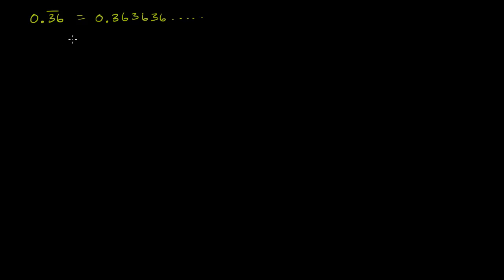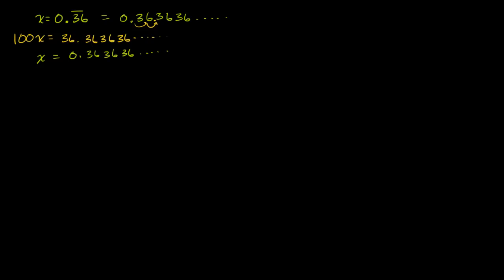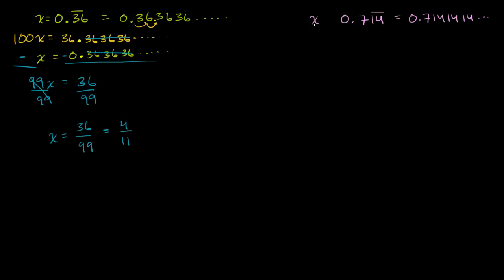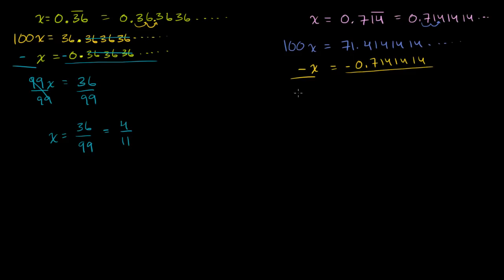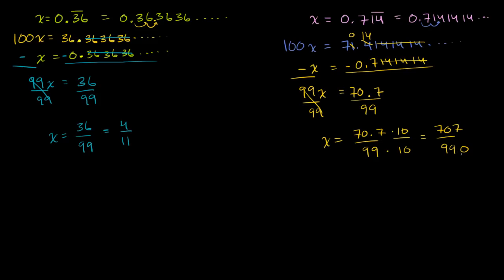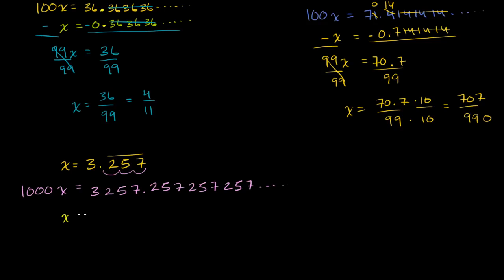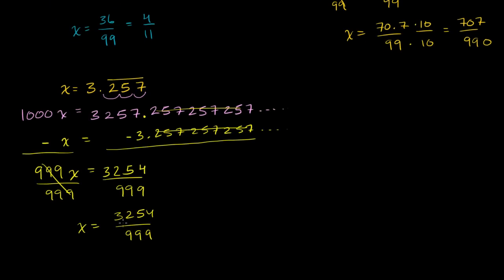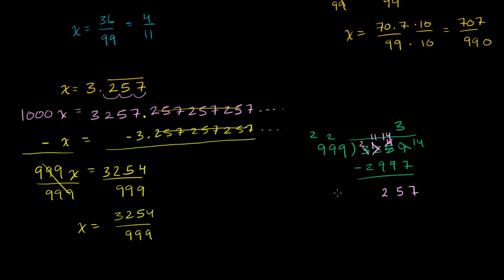Std-9, Ch1.6, Maths | Converting repeating decimals to fractions Linear equations | Tejkiran NCERT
Topic: Converting repeating decimals to fractions Linear equations
Chapter: 1st
Subject: Maths
Standard: 9th
Language: English

NCERT
ADARSH PRIMARY & SECONDARY SCHOOL
TEJKIRAN PRIMARY & SECONDARY SCHOOL
ADARSH TEJKIRAN SCHOOL